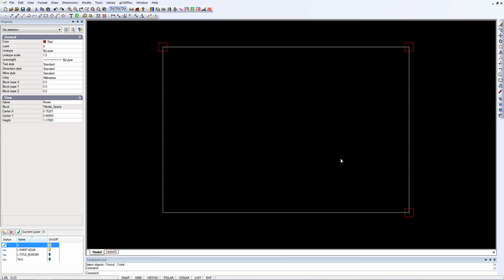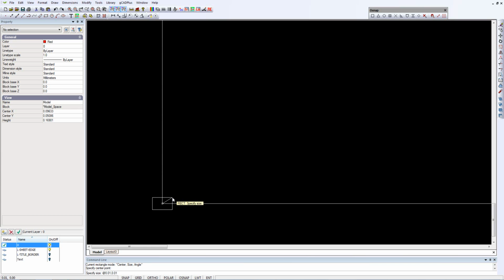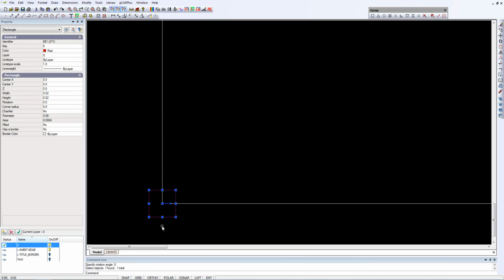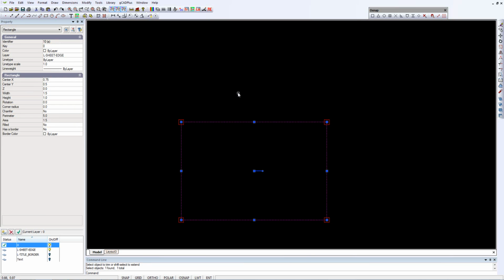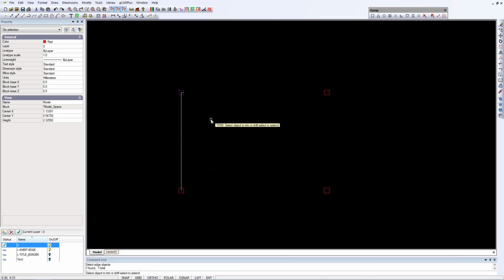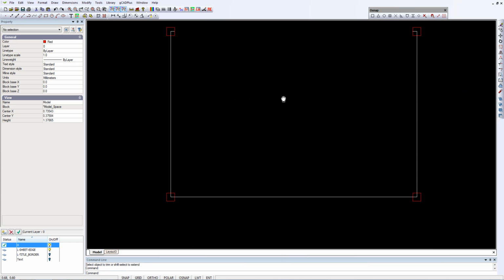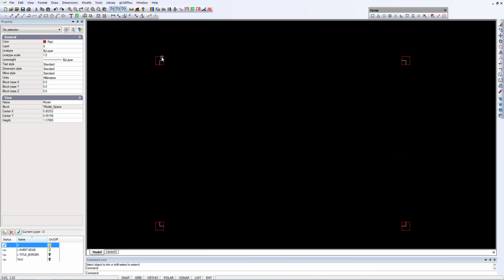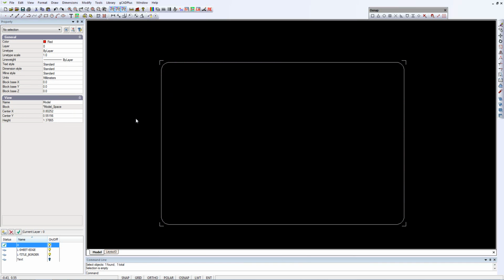Using the center option in the gCADPlus rectangle command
Using the center option in the gCADPlus rectangle command. We set a number of small rectangles and use them as trim objects to create some sheet edge markers in an architectural B size sheet.